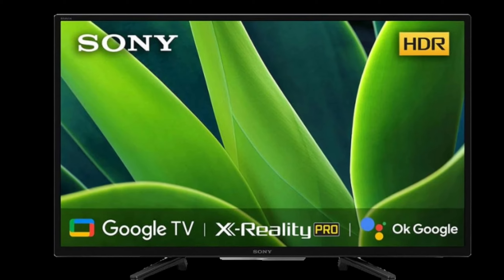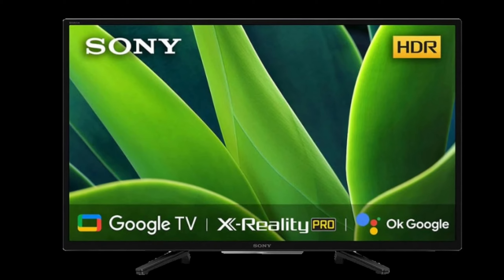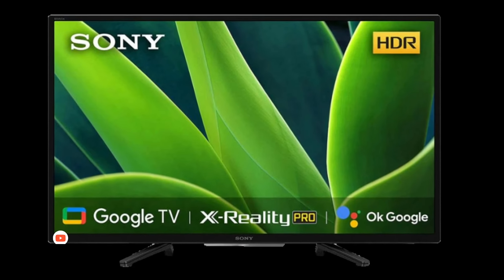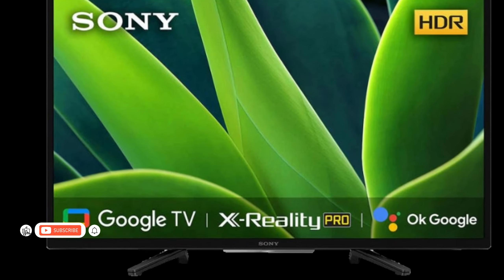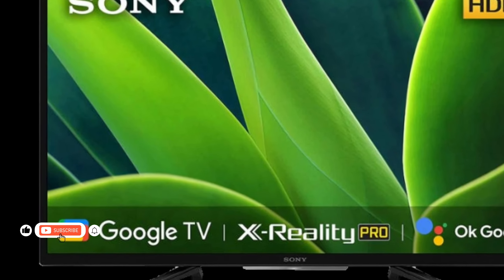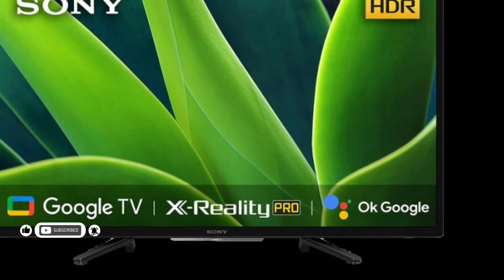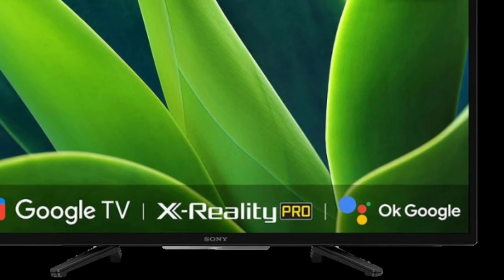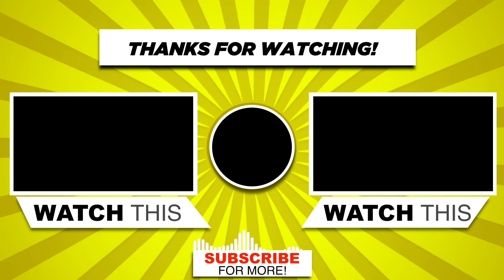Sony Launches 32-inch Bravia 32W830K Smart TV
Smart TV